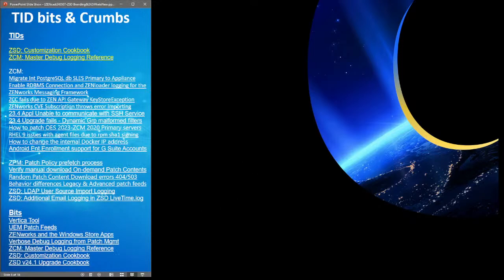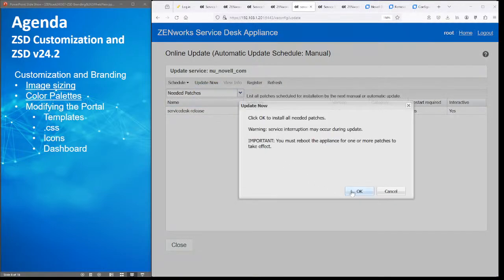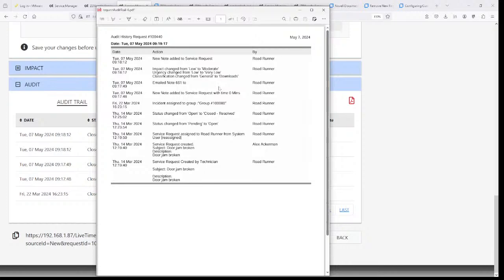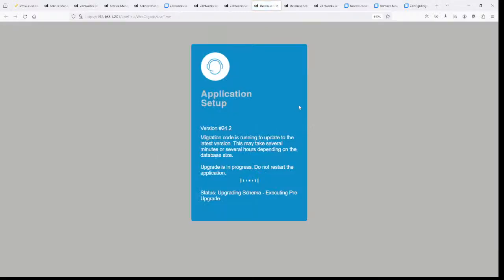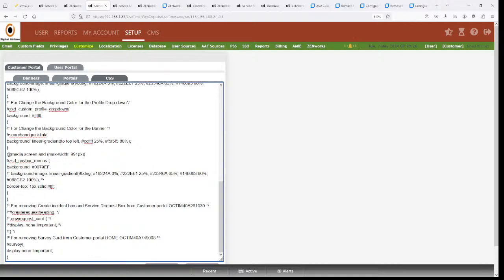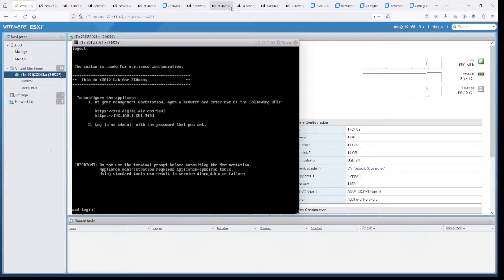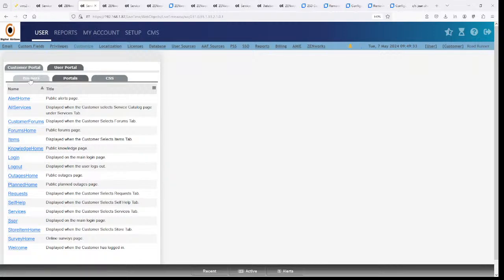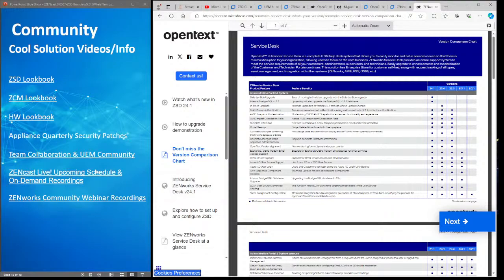ZENcast Live! Explore the new ZSD v24.2 and ways to brand the portals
We will be upgrading to ZSD v24.2 and viewing what's new, along with the branding options for the portals to customize according to your company policies.